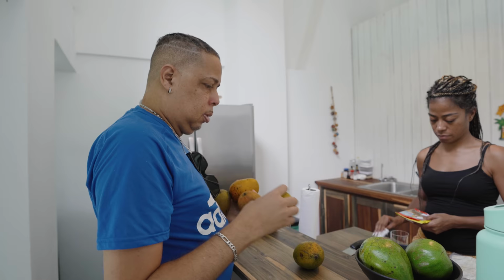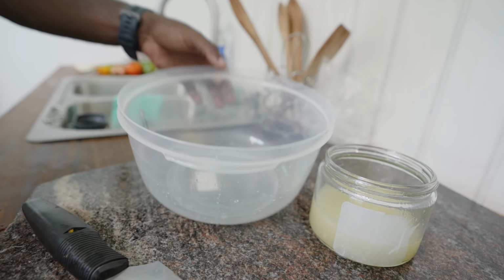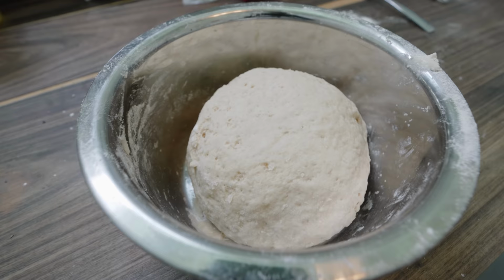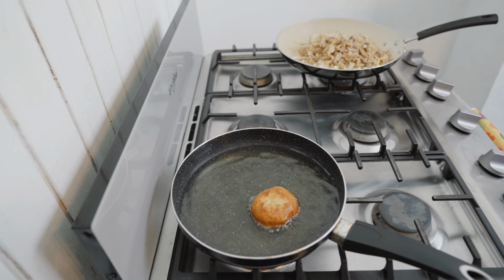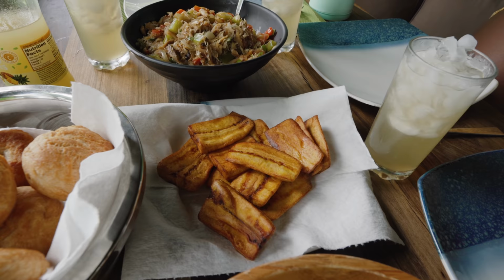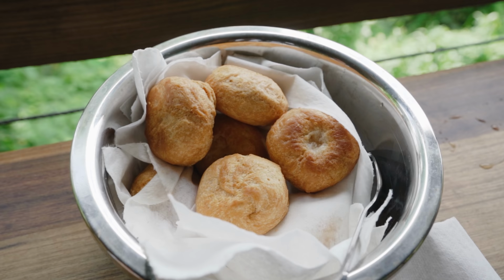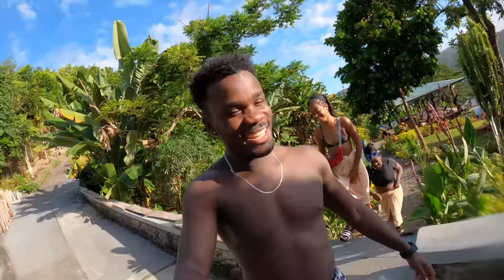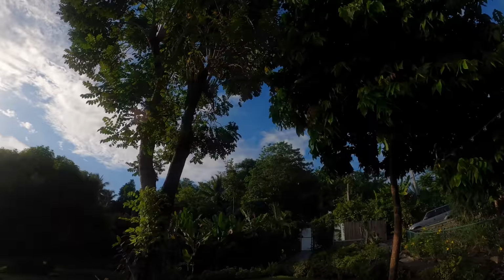Outdoor Cooking Kitchen Jamaican Breakfast Coconut Fried Dumplings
We got a chance to cook in a kitchen that made you feel as if cooking outdoors. You looked right into the mountains are you cut spices. For breakfast I'll show you how to make Jamaican fried dumplings with a twist with coconut milk and some spicy salt fish.